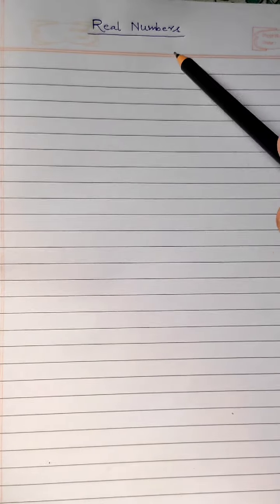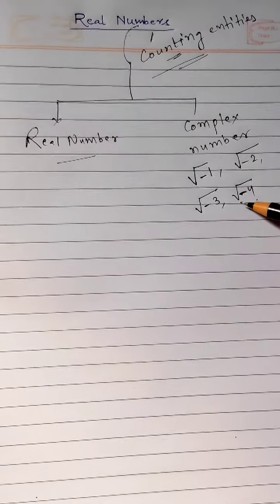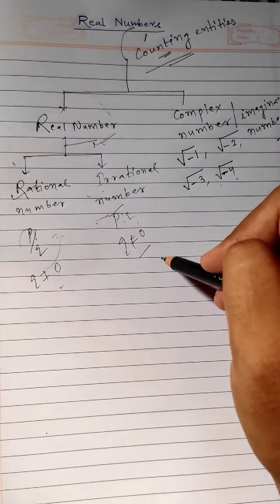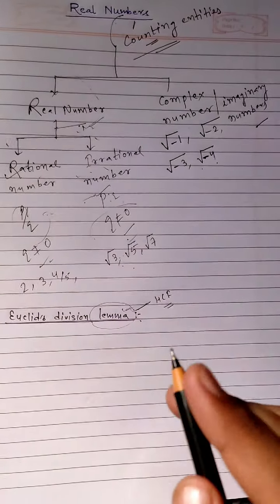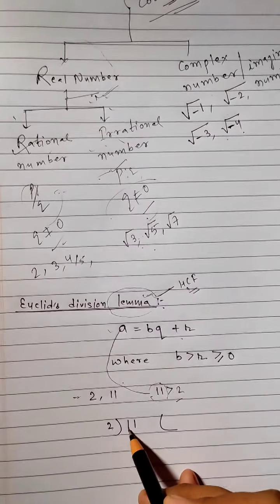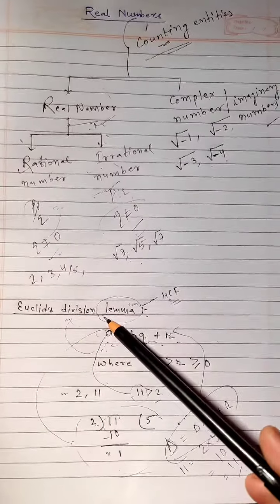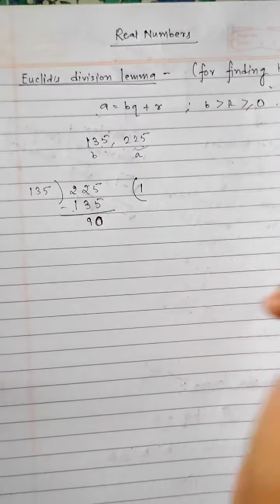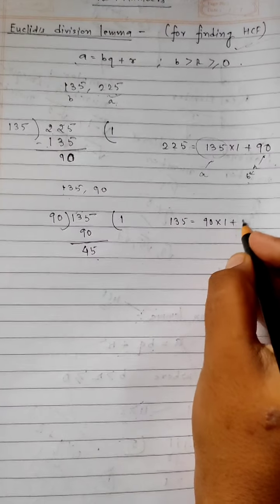Class-10 | Maths | Real Numbers | Theory | Part -1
# NCERT

@ Maths # REAL NUMBERS- Chapter 1

~ Definition and Theory
~ Euclid's Division Lemma and it's examples

Hope you all liked this video.

For any query do comment in the comments section 👍